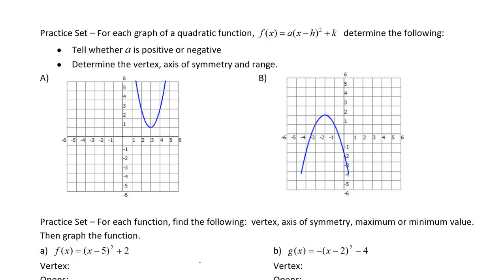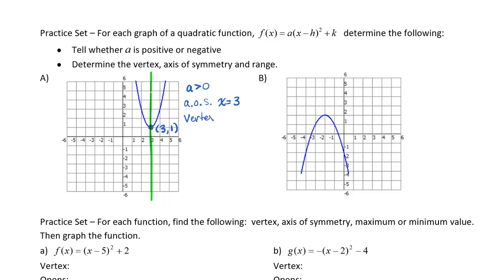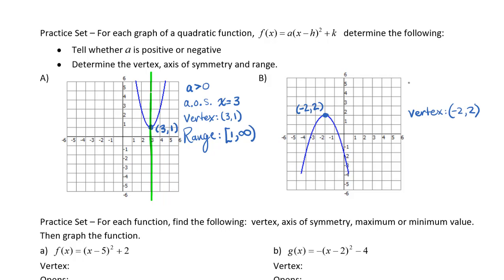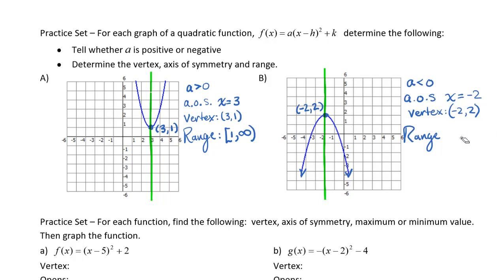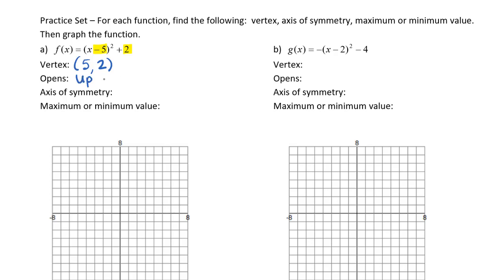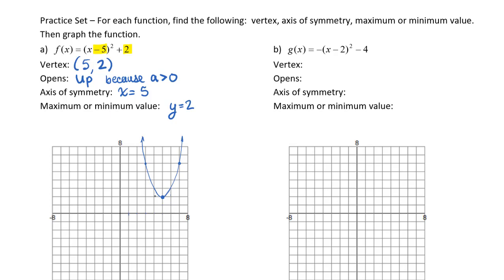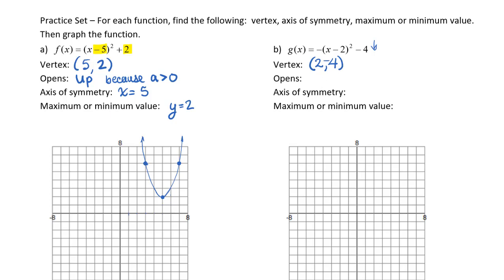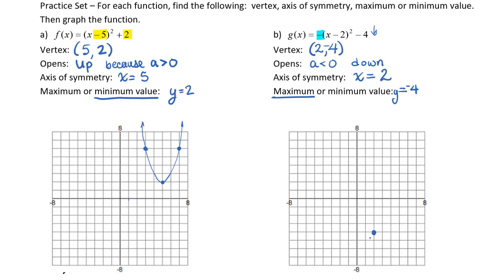Quadratic Functions and Graphs in Standard Form Part 4 of 5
In this section we will look at the process to convert a quadratic function to standard (vertex) form.